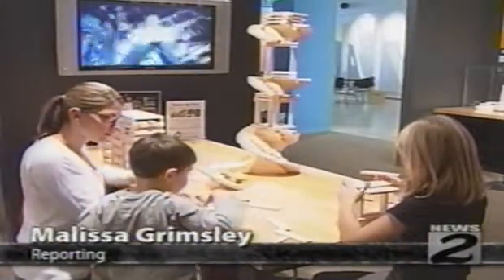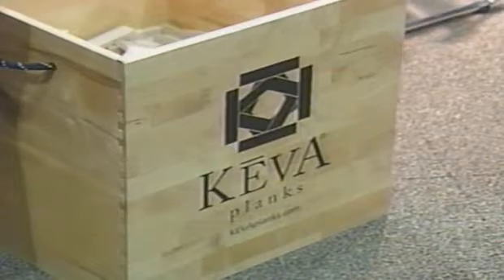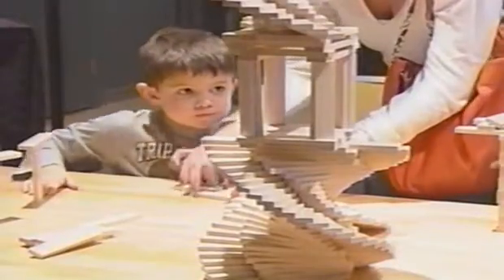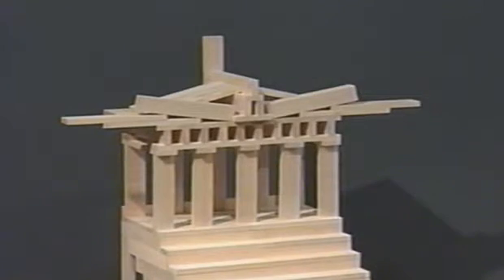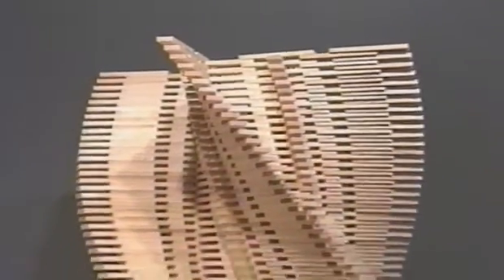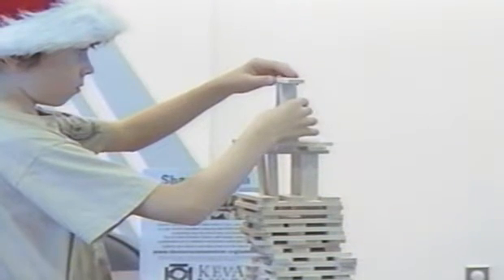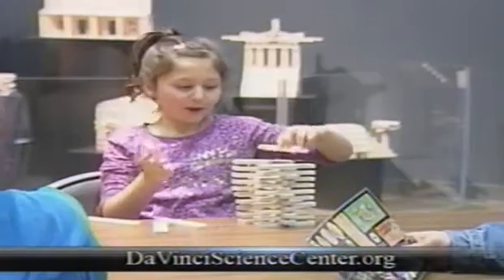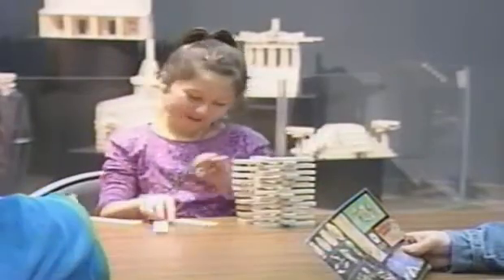DSC Fun: KEVA Build It Up!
The Da Vinci Science Center opened in Nov. 2011 its KEVA Build It Up! experience, presented by Construction Manager Alvin H. Butz, Inc., of Allentown, Pa. KEVA Build It Up! is an interactive visitor experience in which curious minds of all ages can show off their design and building skills using the popular KEVA planks. Its three spaces are filled with ideas that inspire the development of problem-solving skills, understanding of form and function, and discovery of the connections between art, mathematics, and design. Additional information can be found on the web Video from Service Electric Cable TV and Communications and used with permission.